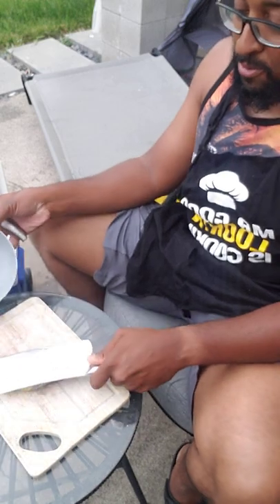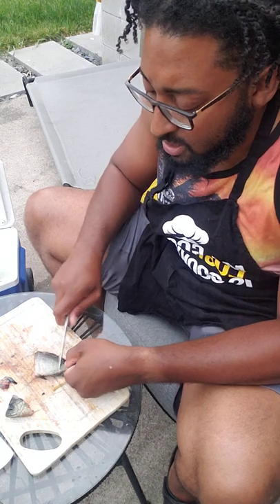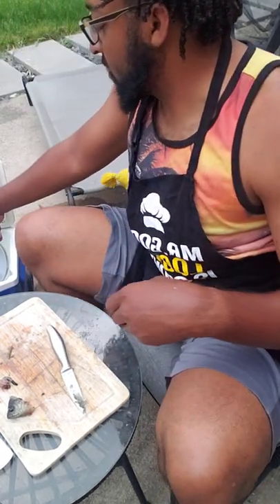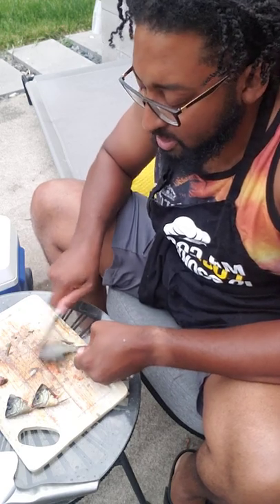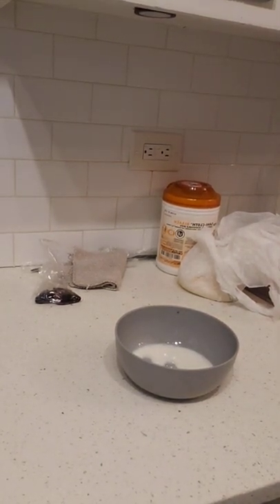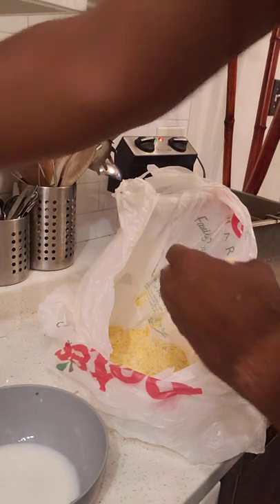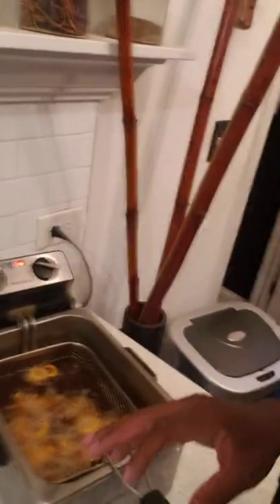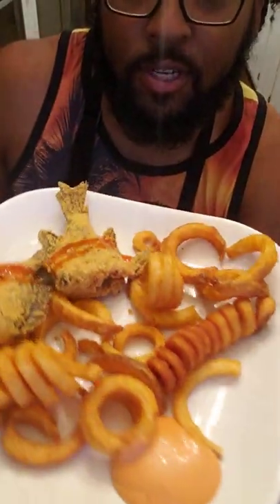Blugill and sunfish how to cut clean and cook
Shipping Address:
2328 E. Lincoln Hwy #149